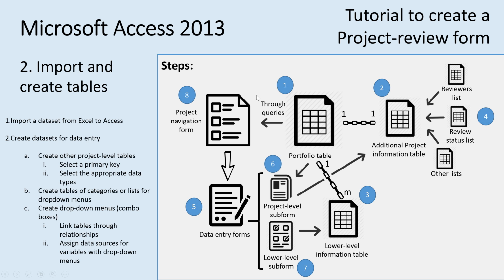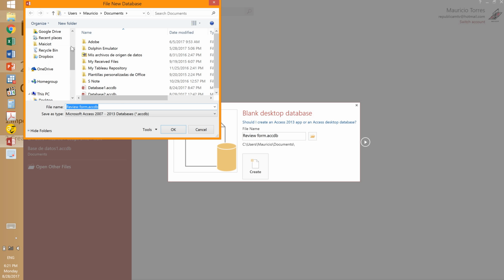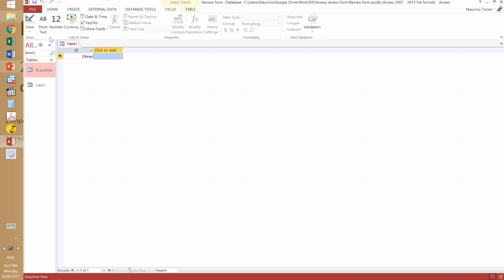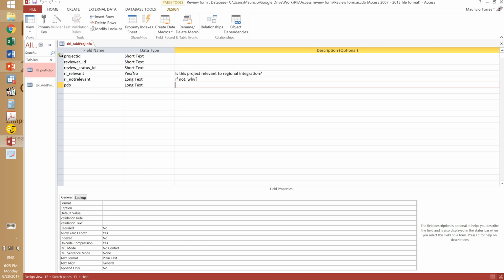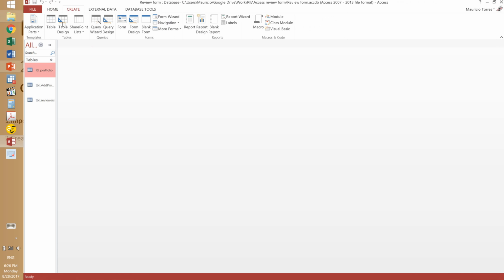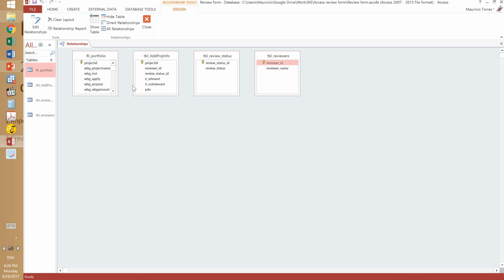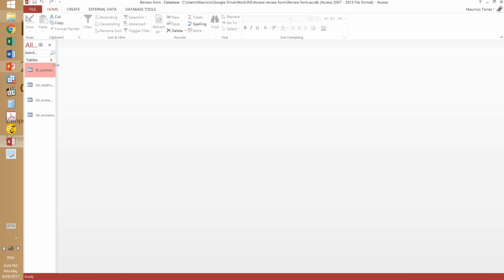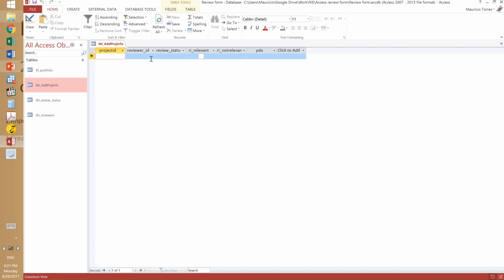MS Access 2013 - 2. Import and create tables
Import a dataset from Excel to Access

Create datasets for data entry

Create other project-level tables
Select a primary key
Select the appropriate data types
Create tables of categories or lists for dropdown menus
Create drop-down menus (combo boxes)
Link tables through relationships
Assign data sources for variables with drop-down menus